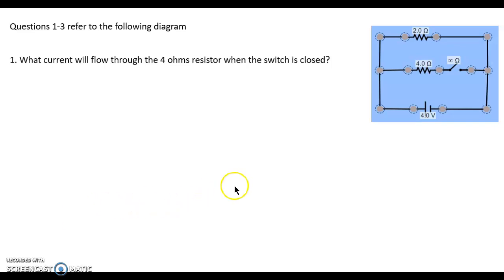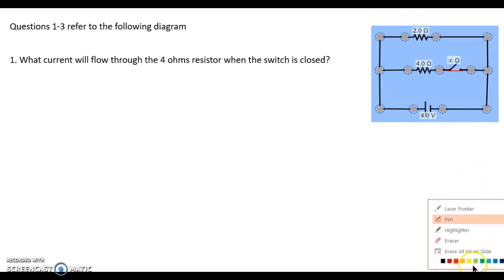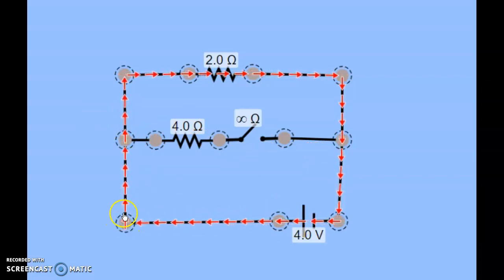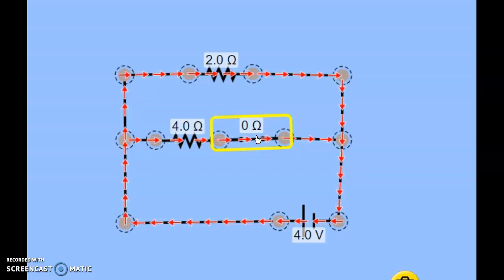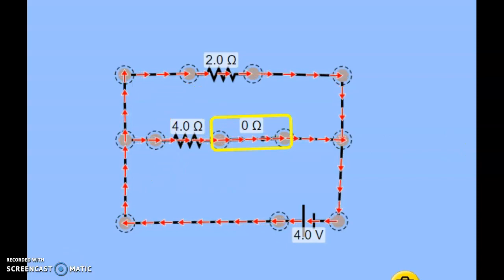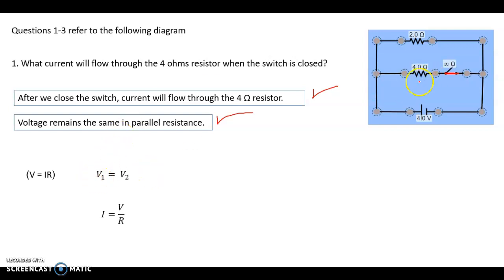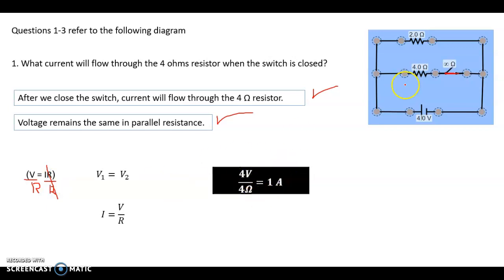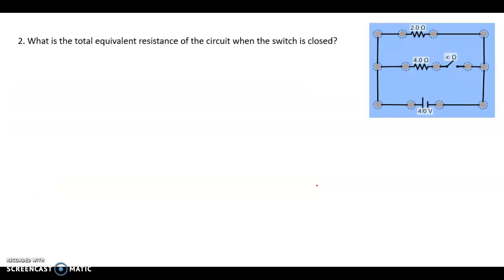َQuestions 1-3 - (circuit) 11 and 12 grade